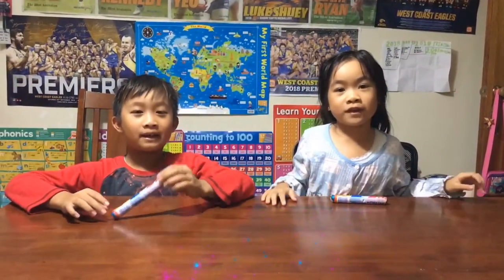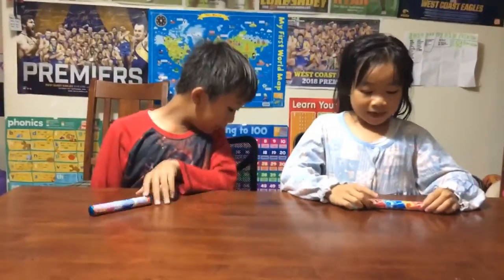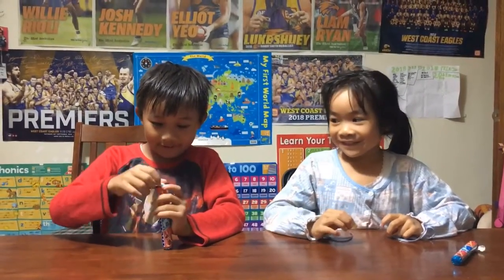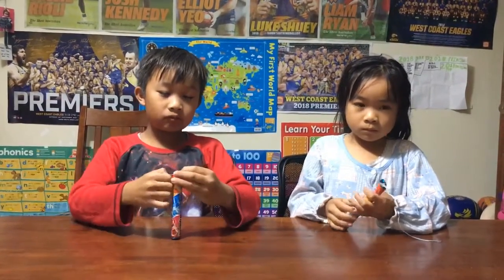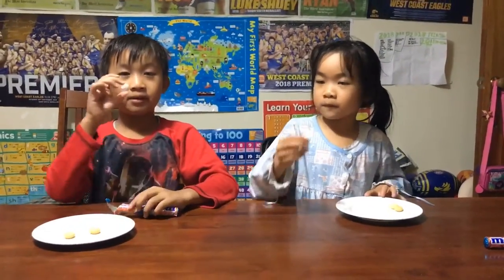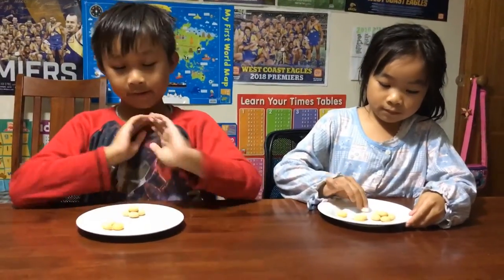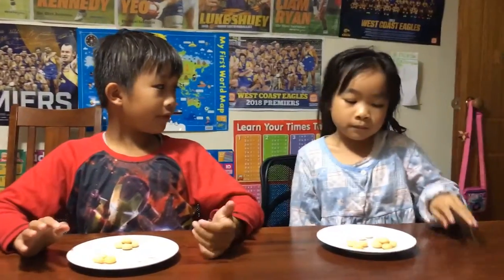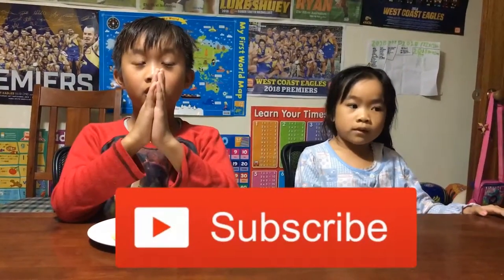Trying Mentos Soft Drink Flavours for the first time!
Chaiya And Tida are trying out these new Mentos Flavours for the first time. They seemed to like them though...